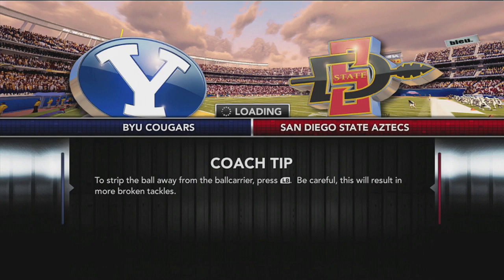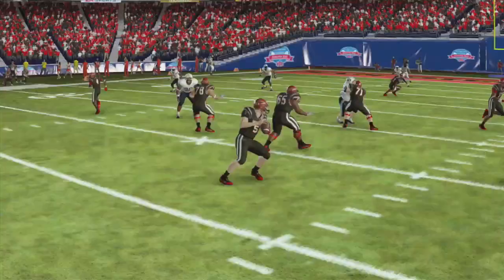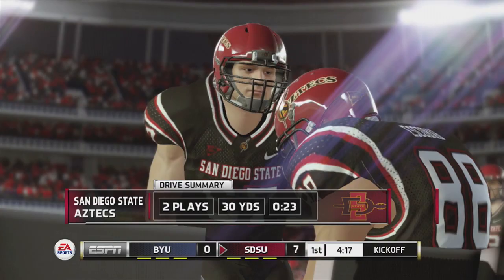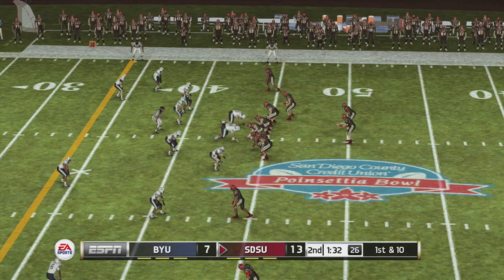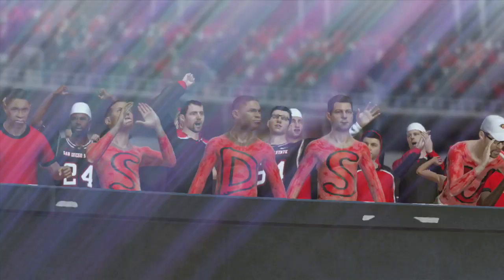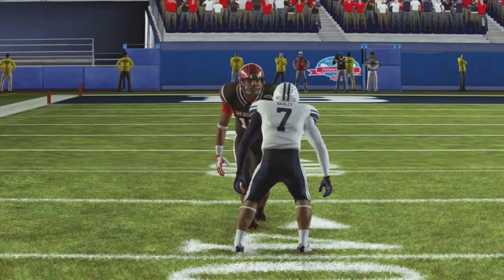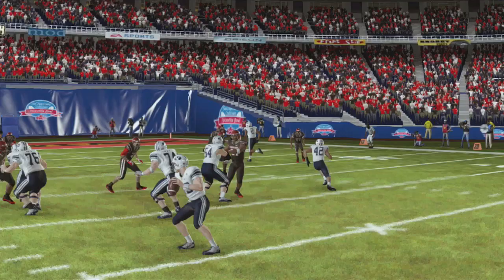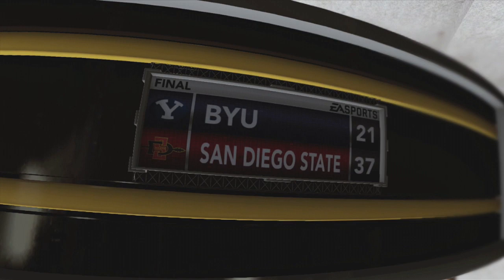S.D. County Credit Union Poinsettia Bowl: BYU vs San Diego State - Simulation (NCAA 13)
BYU vs. San Diego State in the S.D. County Credit Union Poinsettia Bowl.
Back by popular demand, I'm simulating all 35 College Football Bowl Games CPU vs. CPU to see who is projected to win each bowl game. Did your team win the Sim? Didn't agree with the outcome? Leave your opinions in the comments section below.